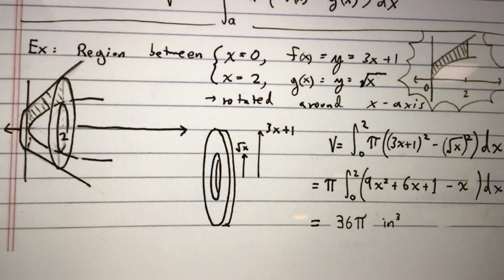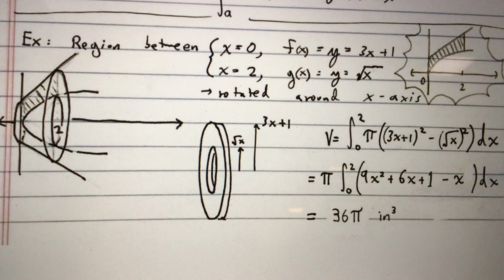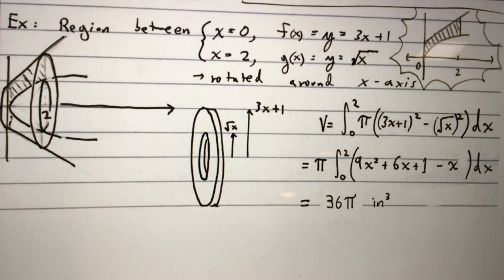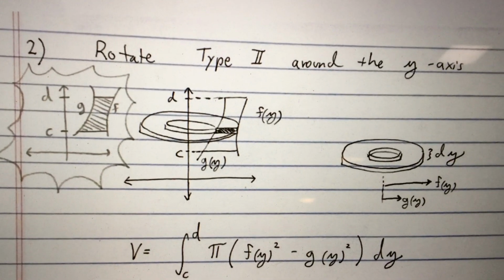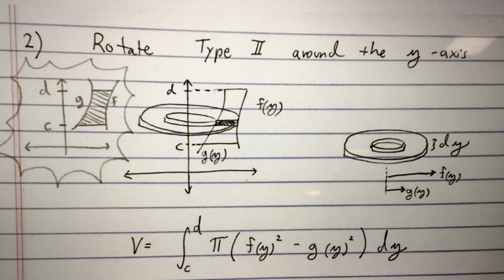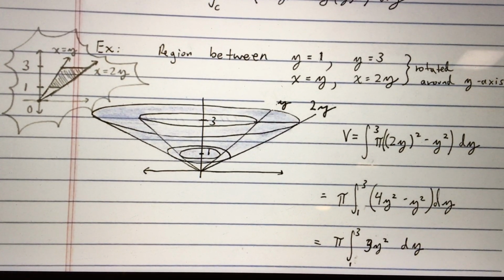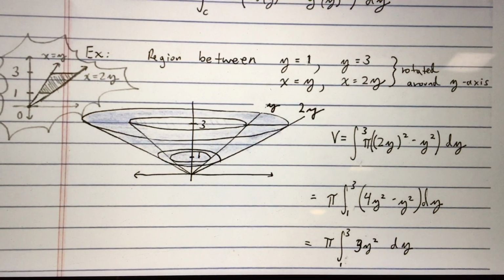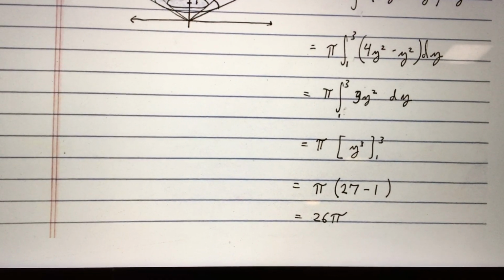calc 2 day 3 part 2